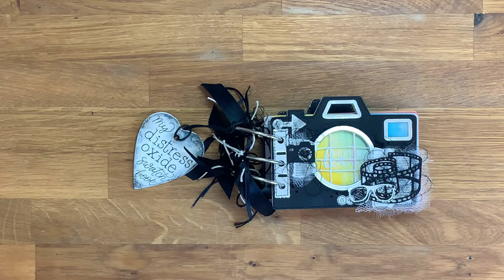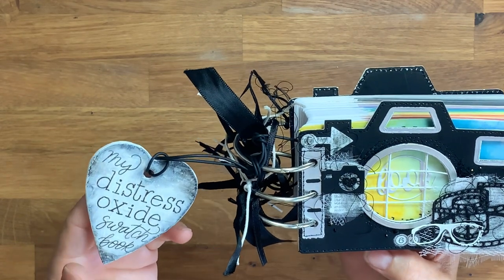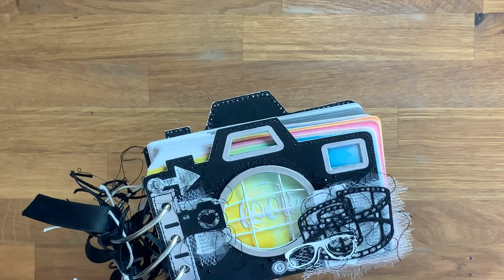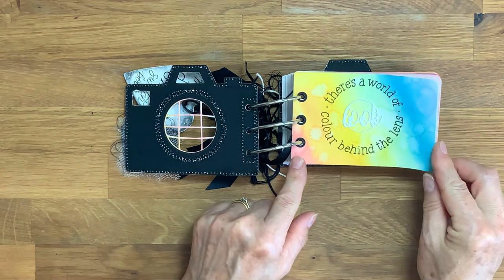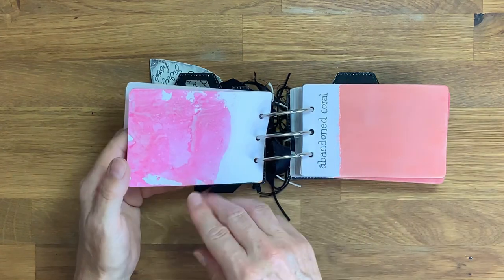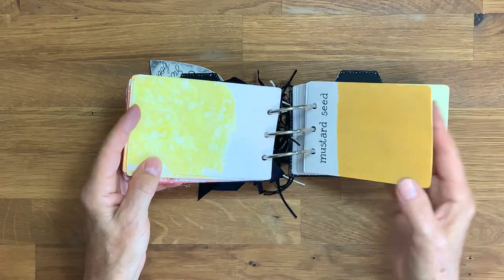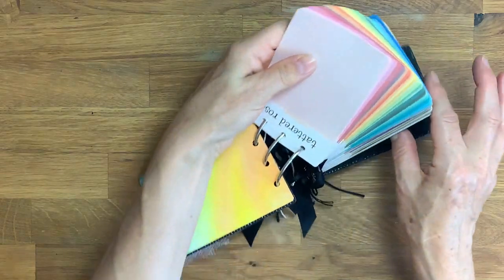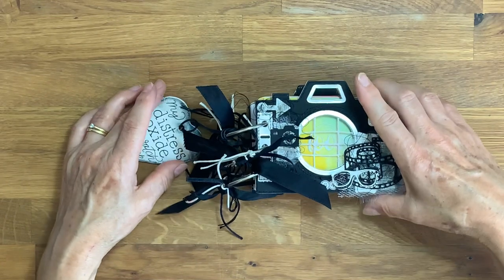Distress Oxide Camera Swatch Book | Flip Through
A quick flip through of my distress oxide camera swatch book. Made from a discontinued die set from Elizabeth Craft Designs.

Thank you for supporting me on my YouTube channel.